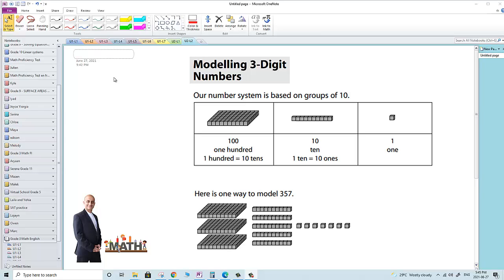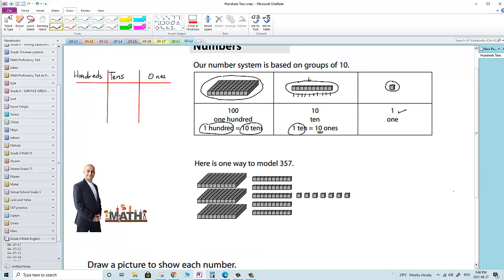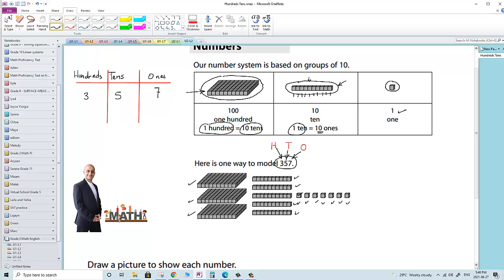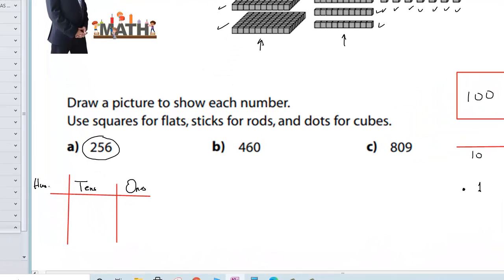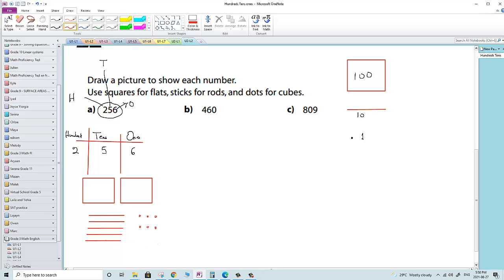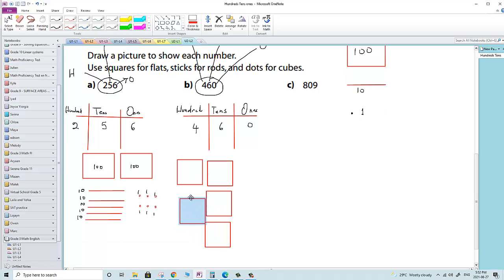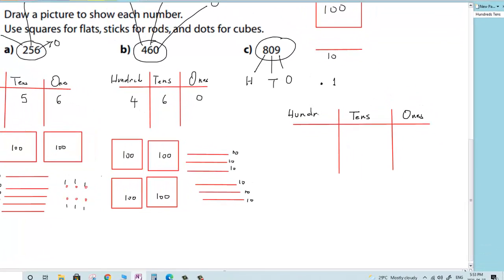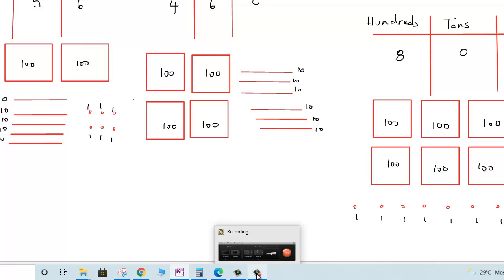Modelling 3-Digit Numbers